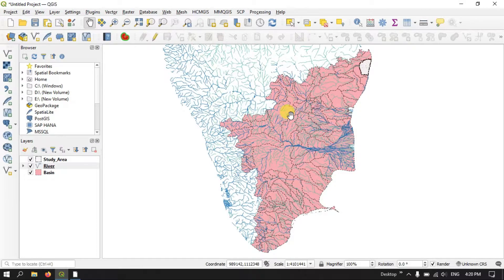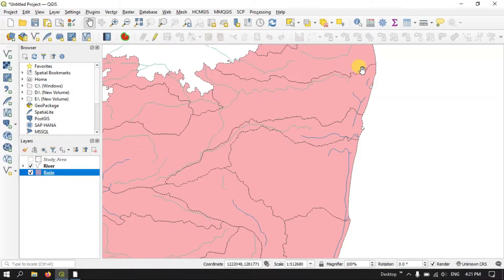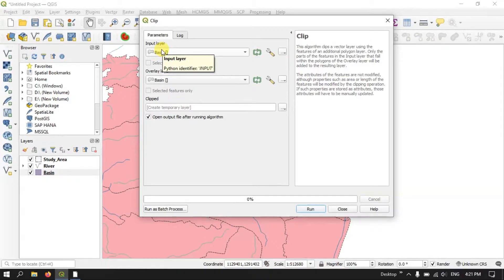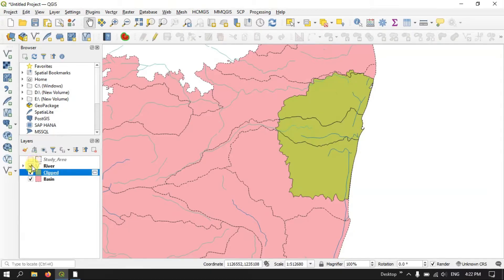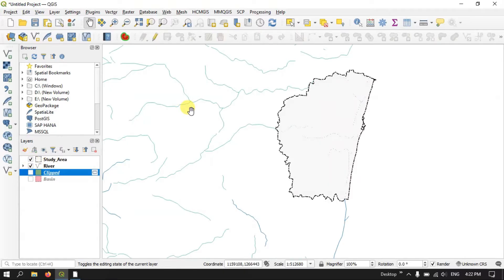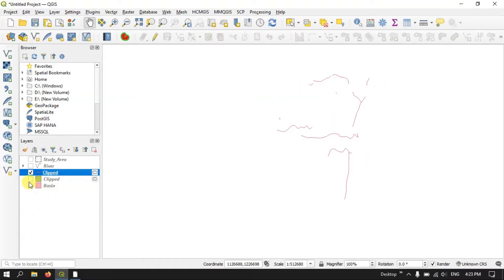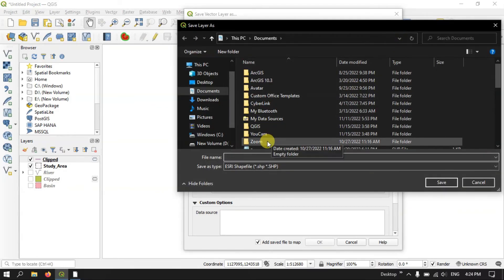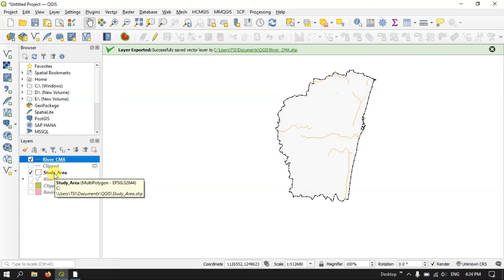QGIS Tutorials 35: How to use Clip tool in QGIS | Beginners | QGIS 3.22 | Vector Clipping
This is a special video tutorial series for absolute beginners in QGIS. In this video, you will learn how to use Clip tool in QGIS. These video tutorials are made using QGIS 3.22, the current latest version.
The clip tool is an overlay function that cuts out an input layer to the extent of a defined feature boundary. The result of this tool is a new clipped output layer.